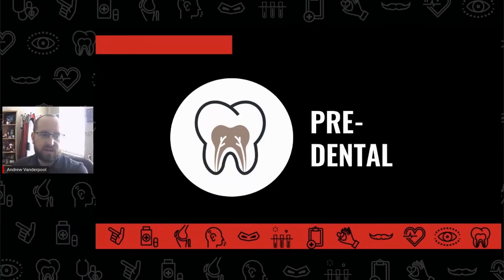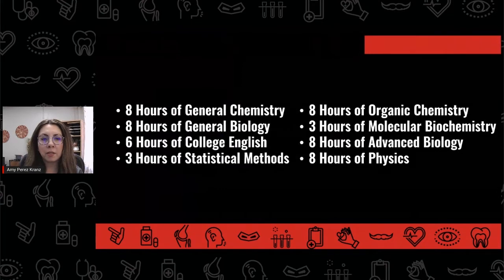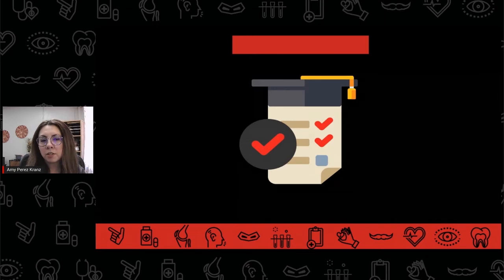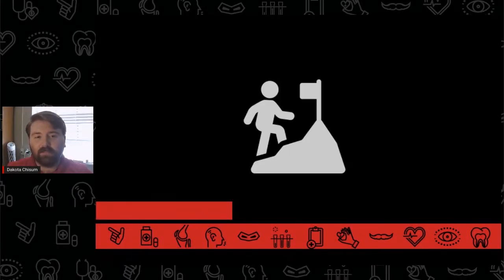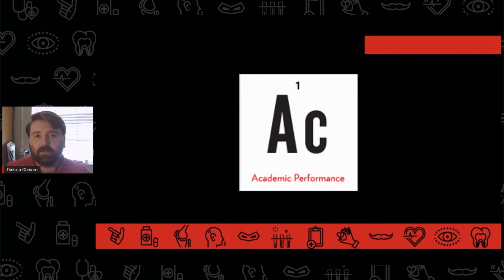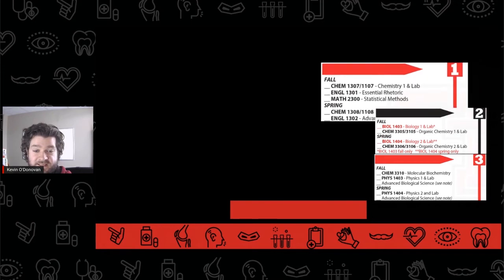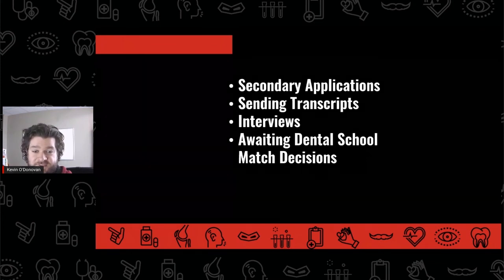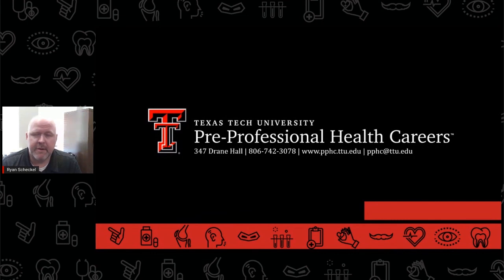PPHC Pathway Series: Pre-Dental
In this video, the Pre-Professional Health Careers team walk through what it means to be Pre-Dental at Texas Tech University and everything Pre-Health students should be doing in and out of the classroom.

What is Pre-Dental? (0:00)
Majors (0:30)
Academics (1:52)
Extracurriculars (2:20)
Timeline (3:00)
Resources (4:01)